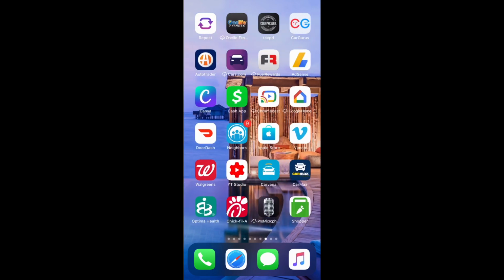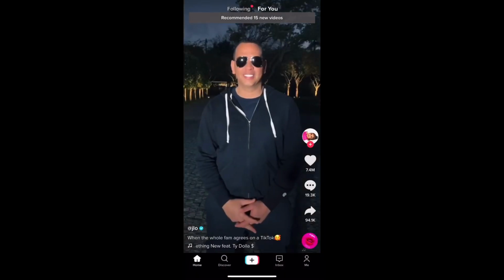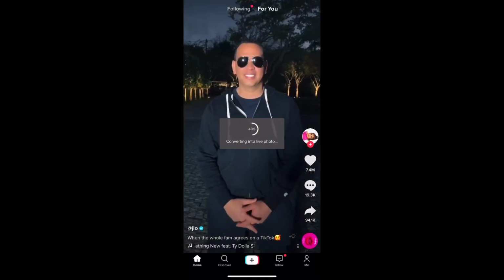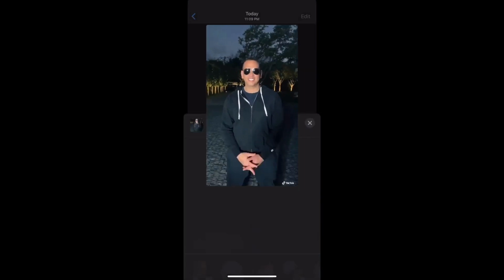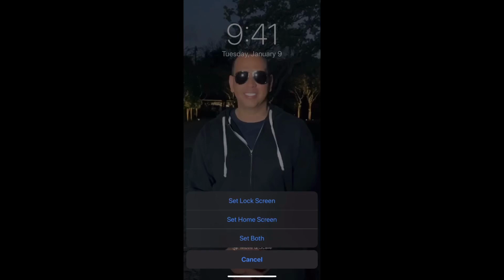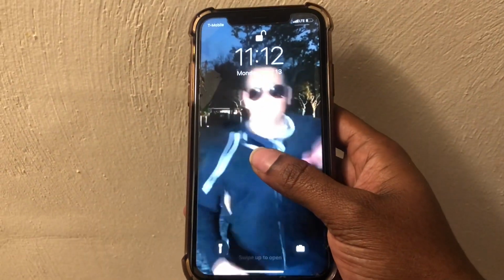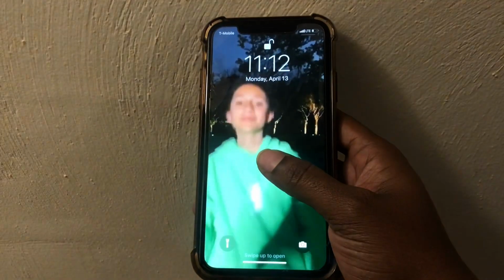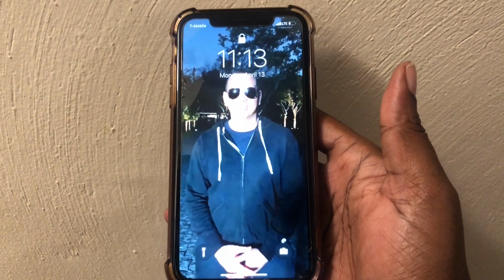How To Save TikTok As Lock Screen Wallpaper!!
In the video I show you how to save your TikTok videos as lock screen wallpaper.